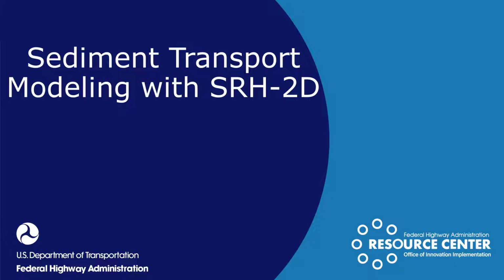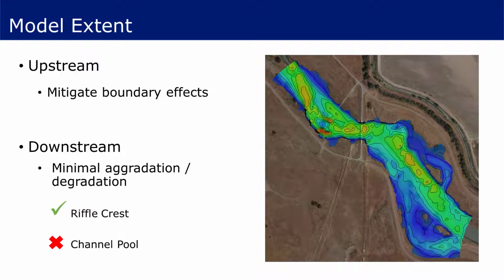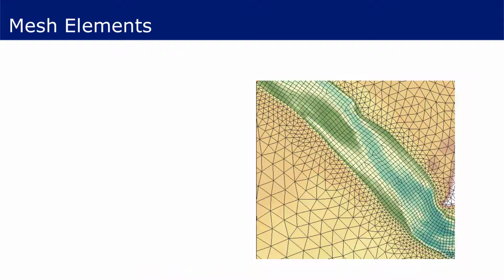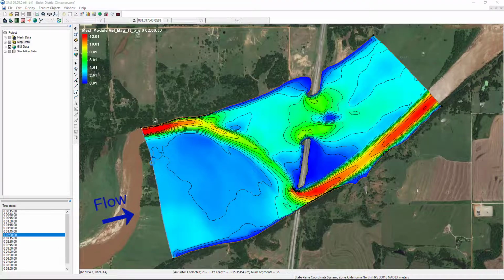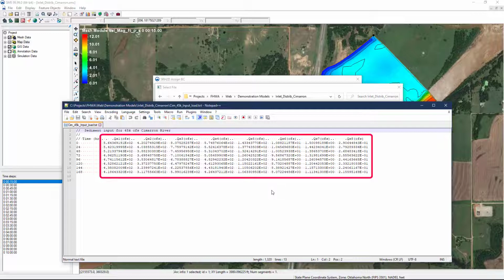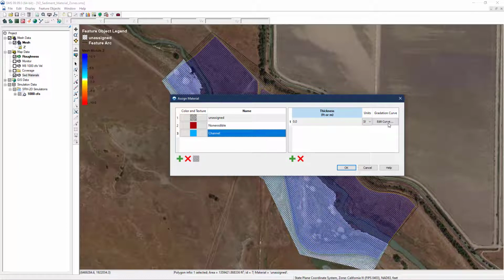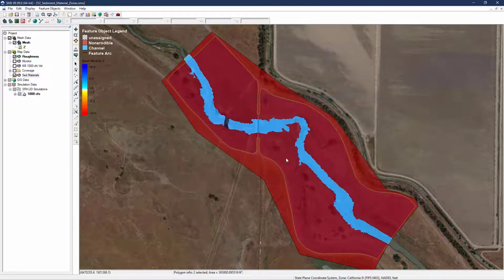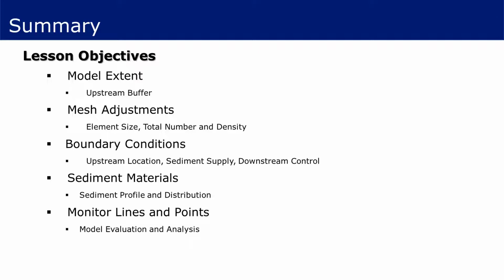Video 2 – Converting a Hydraulic Model to a Sediment Model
This is the second video in a series designed to provide guidance in the process of setting up and running a 2D sediment transport model with SRH-2D.  The focus of this video is converting an existing hydraulic model to one that is tailored for sediment transport modeling.